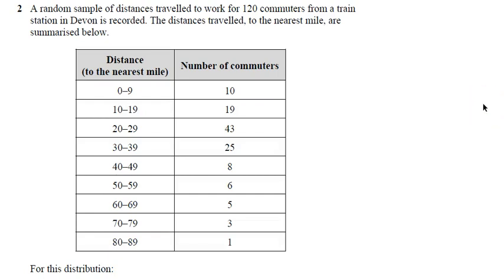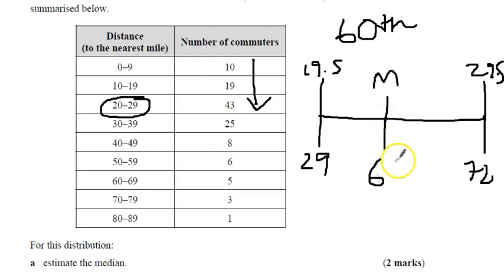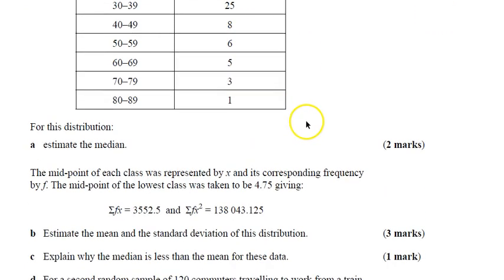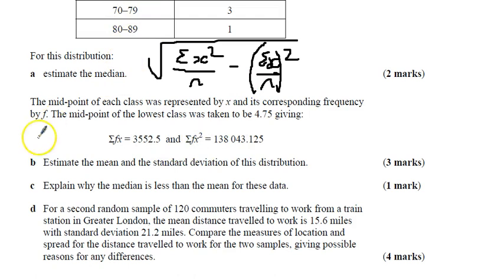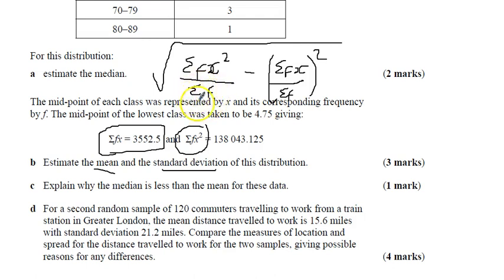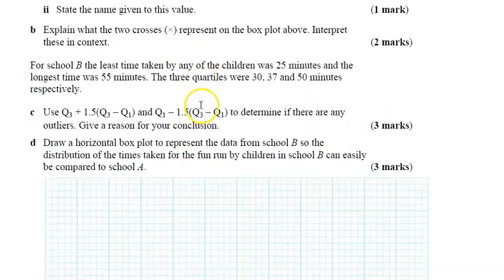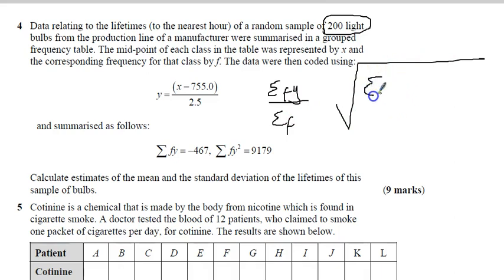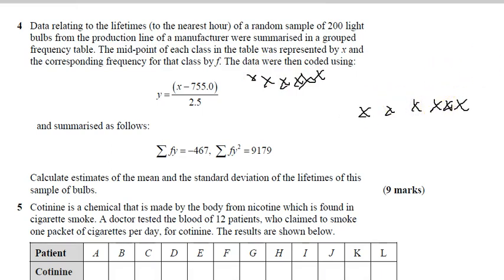A Level standard deviation questions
Going through a couple of standard deviation questions from Exedcel A-Level course.